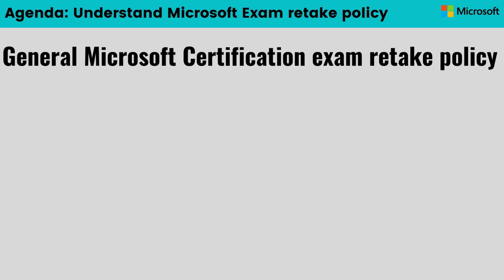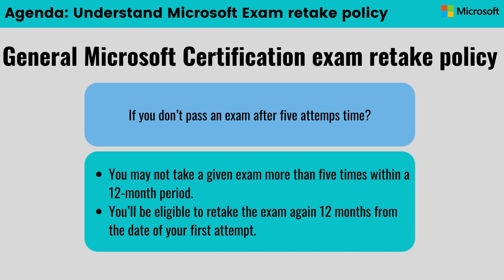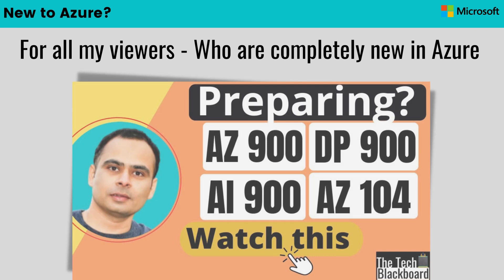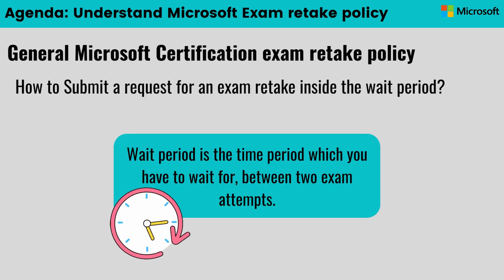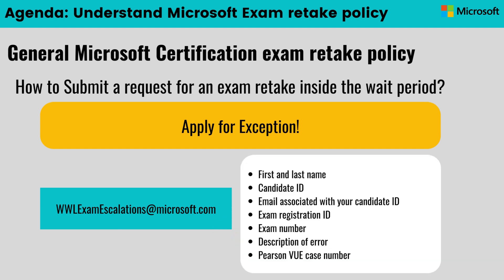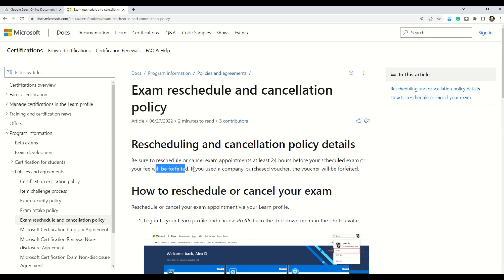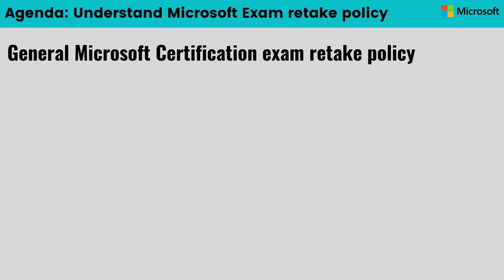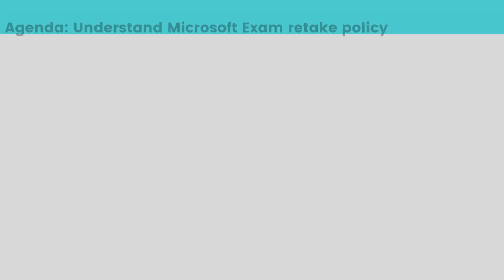Azure Exam Failed! | Can you retake? | How to retake? | What to do?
This is a super important video, that all Azure Cloud learners must watch. The video aims to answer following question:
1. If you don’t pass an exam for the first time.
2. If you don’t pass the second time, third time, fourth time or fifth time.
3. Can you again attempt an exam that you have already passed?
4. How to Submit a request for an exam retake, inside the wait period?
5. What is reschedule & cancellation policy?
6. How to reschedule or cancel any exam?

Our successful Azure certification exam series